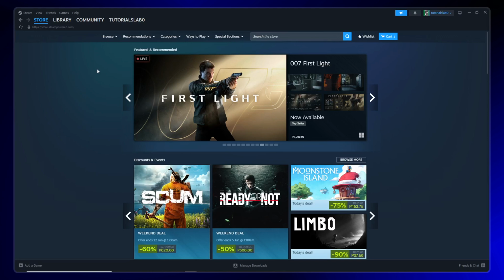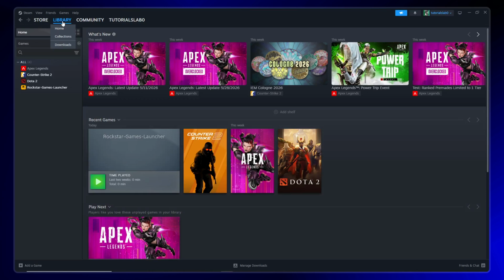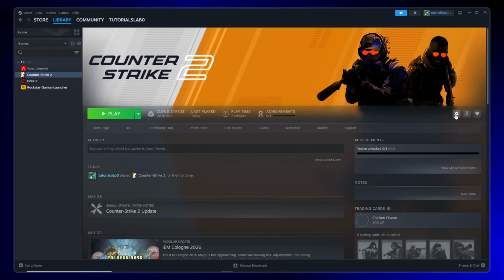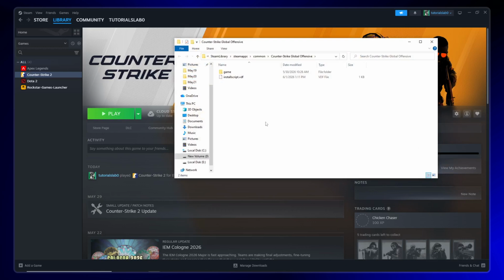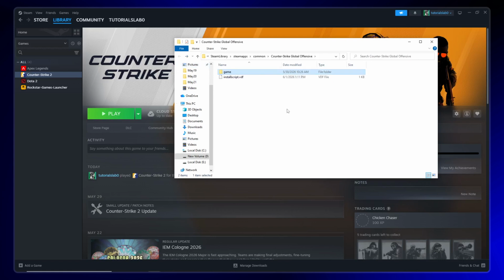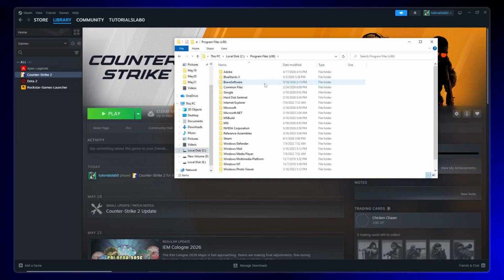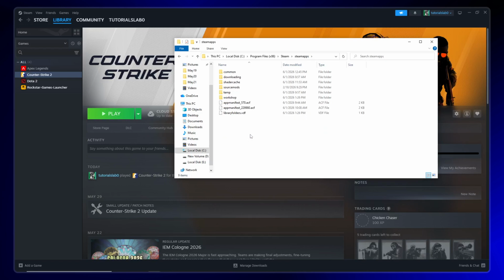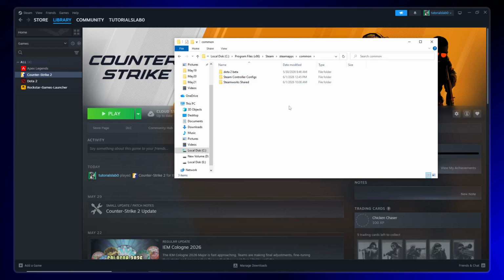How To Access Game Files On Steam 2026 | Step By Step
By the end of this video, you’ll know how to find game files on Steam, locate Steam game installation folder, access Steam game files location, where are Steam games installed, find installed Steam game directory, open game files through Steam client, view local game content Steam, Steam library game file access, navigate to Steam game folders, explore Steam installed game files, get to Steam game data folder, step by step find Steam game files